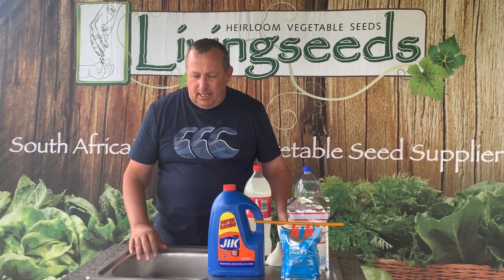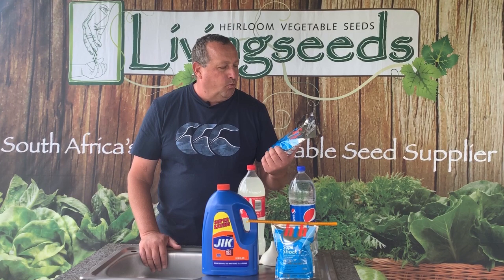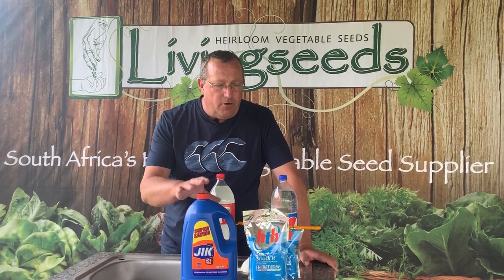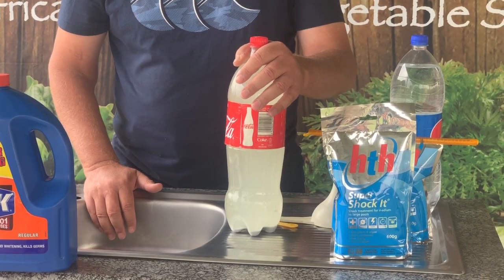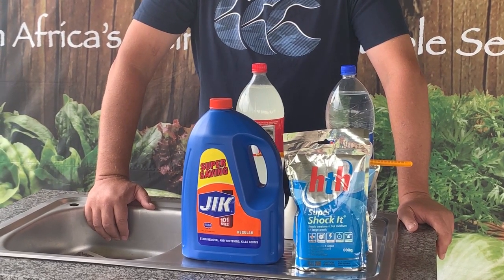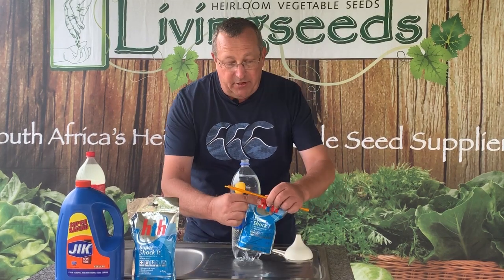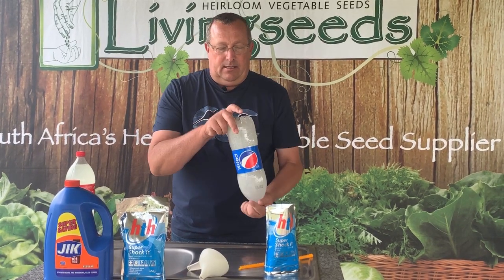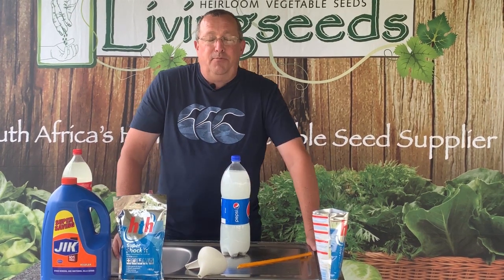Making Bleach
How to make bleach at home, cheaply and quickly